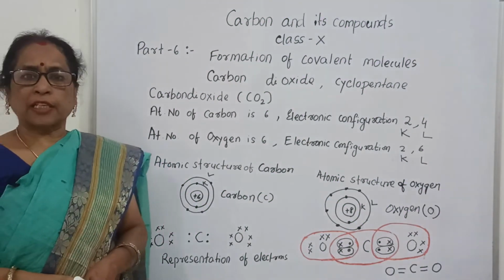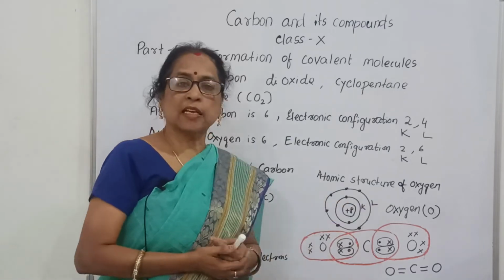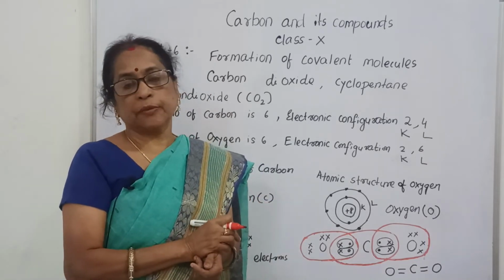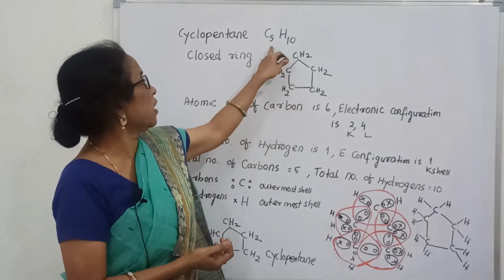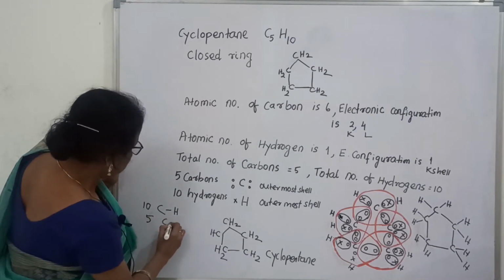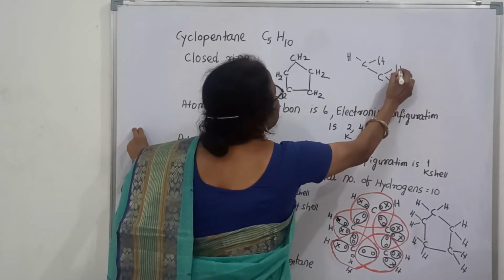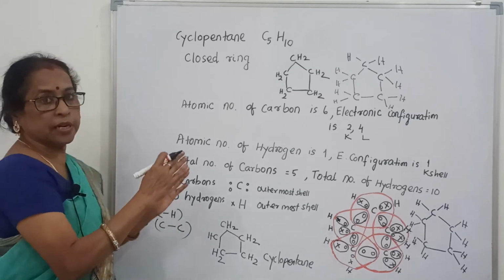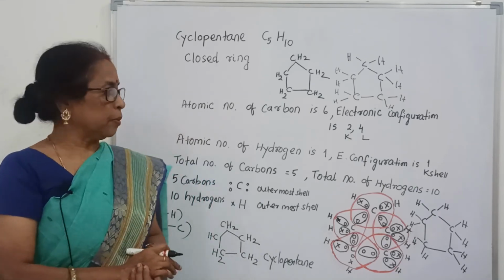ClassX.Covalent bondsin Carbon dioxide and Cyclopentane molecules :Carbon and its Compounds.Part 6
In coming video ,I will explain the other covalent molecules which are in CBSE Syllabus.

Carbon and its Compounds Class X Chemistry lectures